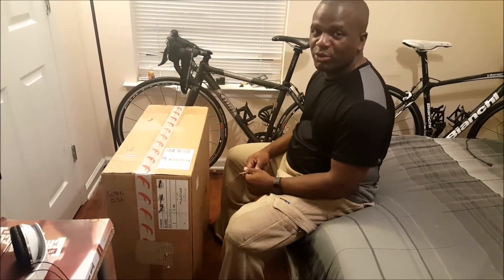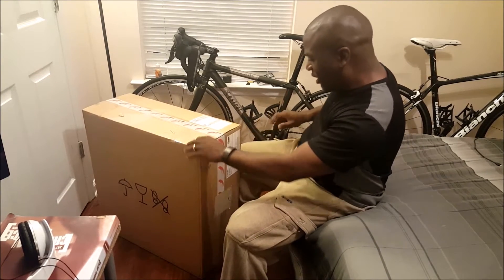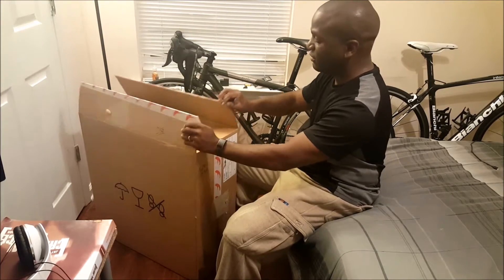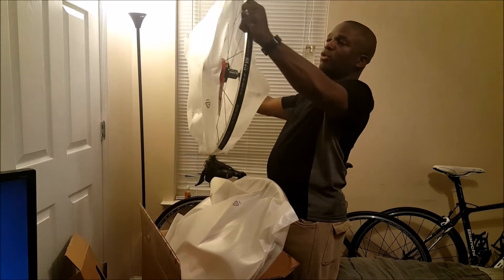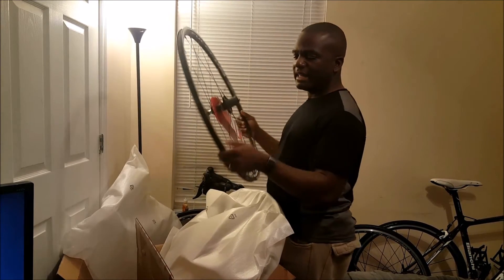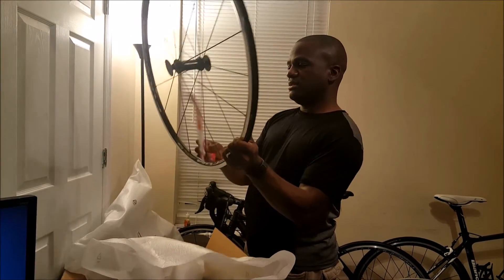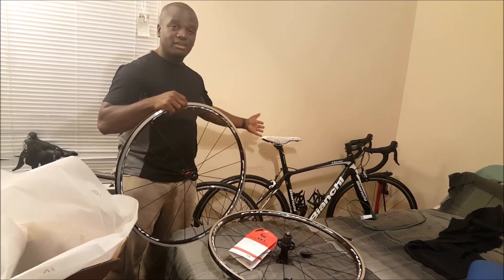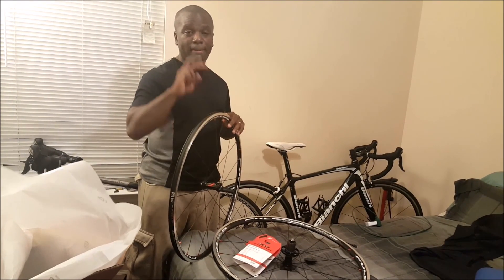Fulcrum Racing 5 Wheelset Unboxing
My first video, was kind of nervous.

More videos will come shortly!